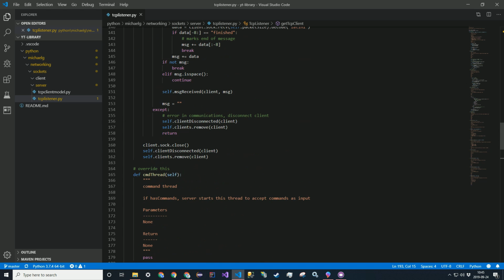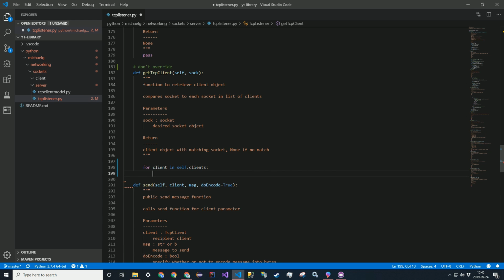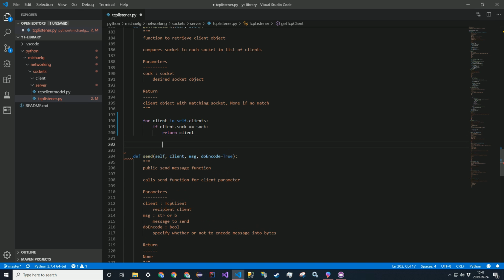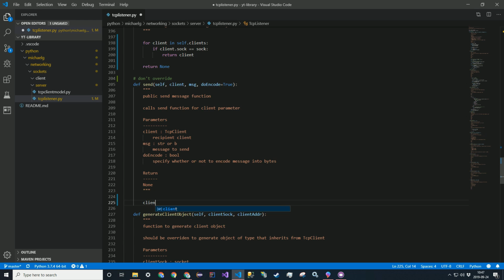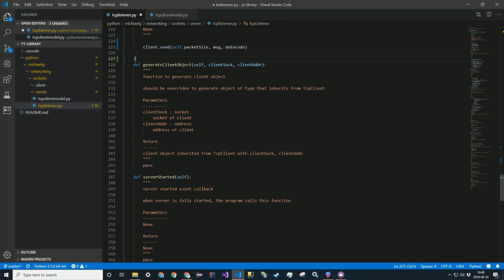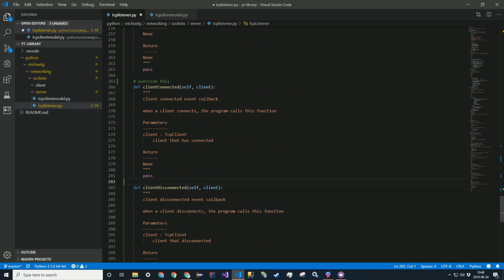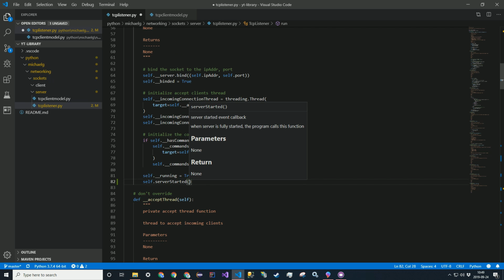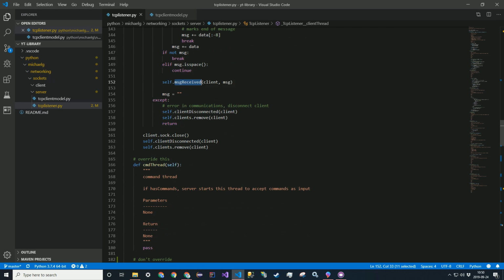Python Networking Tutorial - 4 - Coding the Server Part 2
In this video, we finish programming the last couple of methods in the server class.